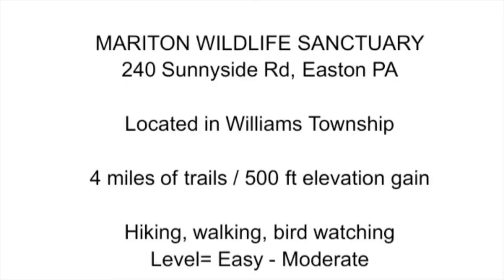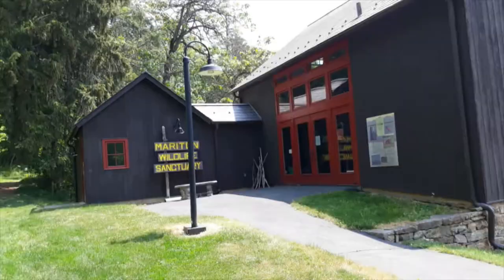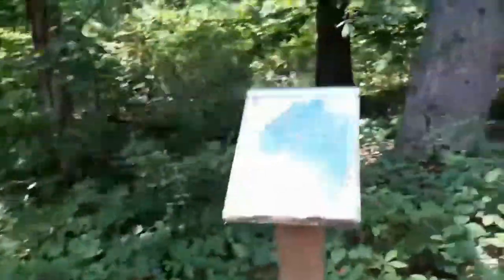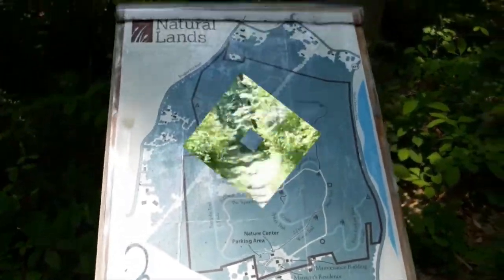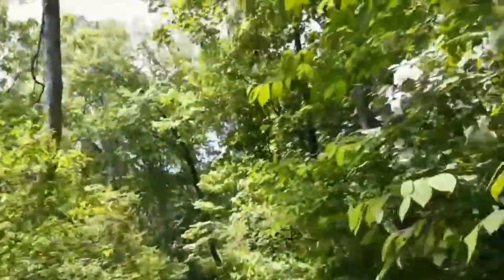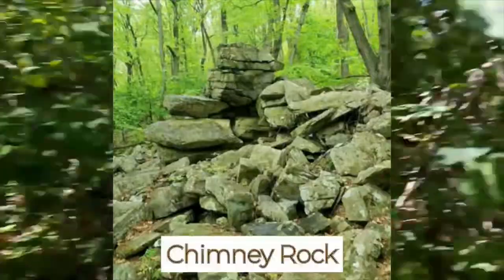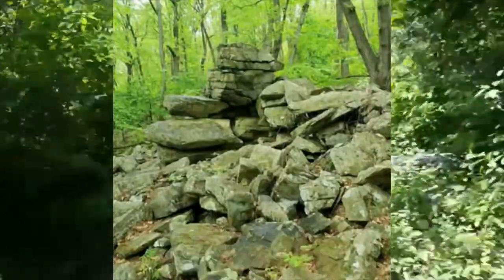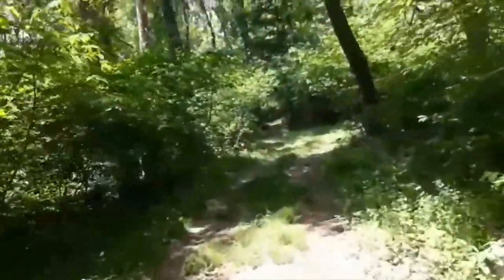Trails and Tails | Mariton Wildlife Sanctuary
Looking to get outdoors this summer? Join us for our Trails and Tales Hiking Challenge! One of our 5 featured trails is the Mariton Wildlife Sanctuary hike. Learn more about this hike as Betty, our Tails and Tales tour guide, gives you a short tour. Watch all five Trails and Tales videos to learn about all 5 of our highlighted trails.

For each hike completed, enter our drawing for a chance to win our gift card prize. for more details and to download our hiking log.

Mariton Wildlife Sanctuary
Located at 240 Sunnyside Rd, Easton, PA
Approximately 4 miles of trails with a 500 ft elevation gain
Level: Easy-Moderate
Good for hiking, walking, bird watching